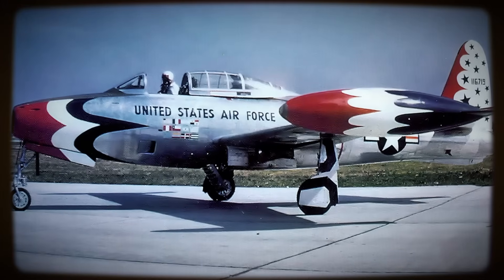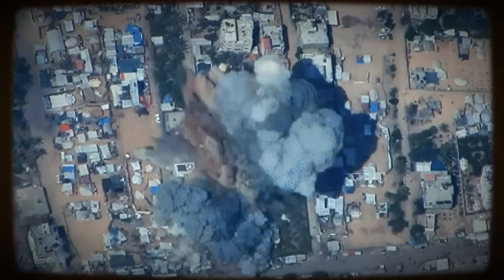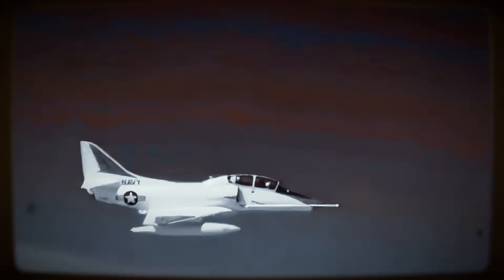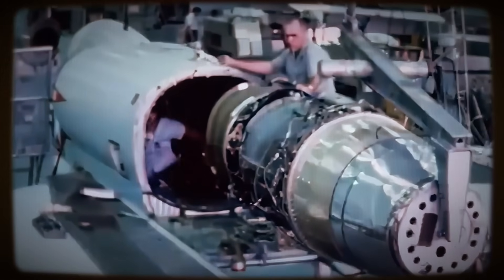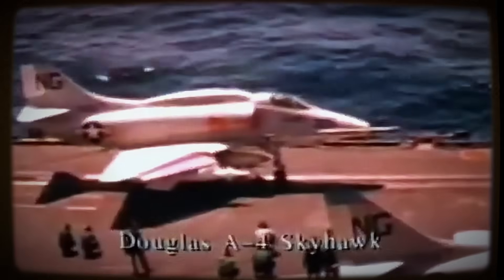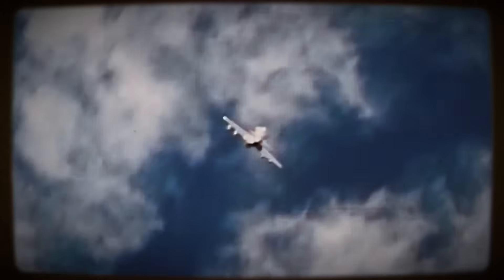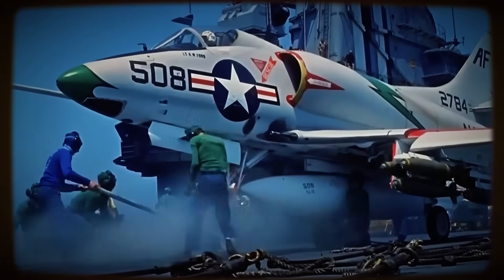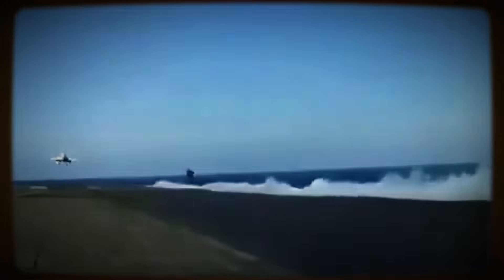Skyhawk: How "Simplicate & Add Lightness" Revolutionized Air Combat | Douglas A-4 Skyhawk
Discover the incredible story of the A4Skyhawk, the legendary Douglas attack jet that defied an era of ever-larger and more complex military aircraft. Learn how chief engineer Ed Heinemann's radical philosophy of "simplicate and add lightness" led to the creation of the nimble "Scooter," an aircraft that became a cornerstone of USNavy and USMarineCorps NavalAviation for decades.

This video delves into:

The post-Korean War challenges facing AircraftCarrier operations and the need for a new, affordable attack aircraft.

Ed Heinemann's visionary design approach, challenging "Heinemann's Law of Weight Growth."

The Skyhawk's innovative features, from its compact, non-folding delta wing to its rugged simplicity.

Its crucial role in the VietnamWar, performing dangerous CloseAirSupport and ground attack missions.

The A-4's surprising agility and its later life as a feared Aggressor jet in TOPGUN and adversary training (DACT).

Its remarkable longevity, from its first flight in 1954 to its continued service with private military contractors today.

Join us as we explore the design, development, combat history, and lasting legacy of the A-4 Skyhawk – a testament to engineering genius and a true icon of MilitaryAircraft history. From the decks of Essex-class carriers to the skies over Vietnam and its role in shaping modern fighter pilot training, the "Scooter" proved that sometimes, simpler is indeed better.